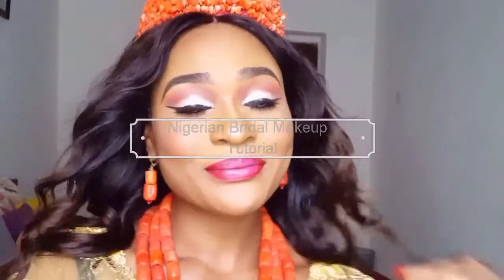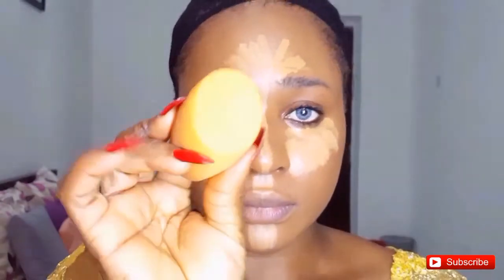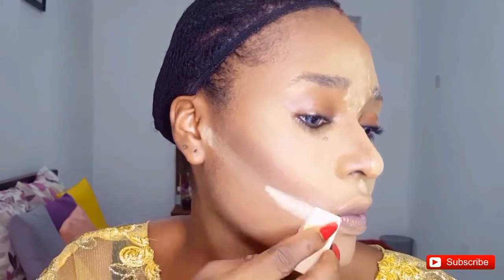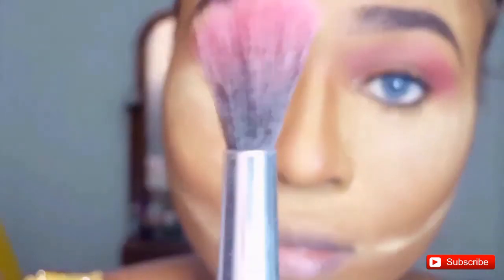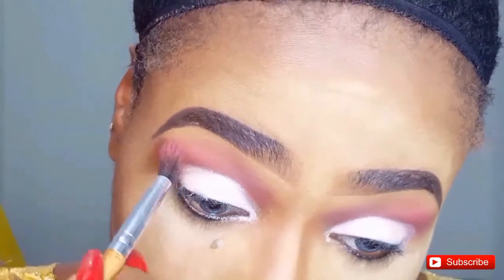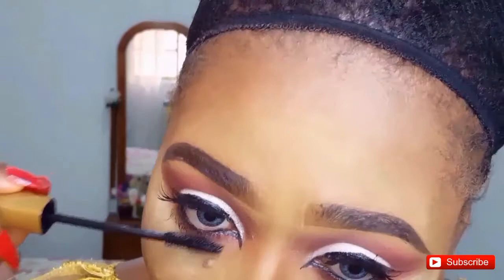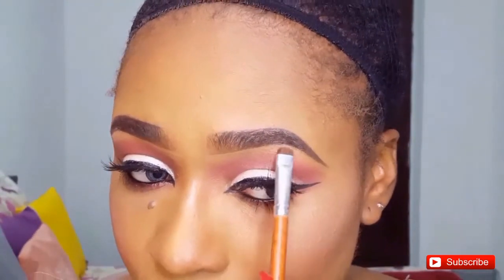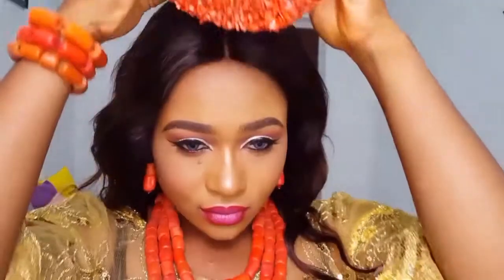NIGERIAN BRIDAL MAKEUP TUTORIAL || IGBO BRIDAL LOOK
Hi ladies, this tutorial is inspired by the Nigerian Igbo Traditional Bridal Attire the red beads and the beaded cap.

I hope you enjoy this video and if you will like to see more videos like n

  Products Used

FACE

Primer - Ponds Oil Vanishing Cream
Glam Gals Ultra Water Proof Liquid Foundation - Cinnamon &Dark Chocolate
La Girl Pro Conceal Fawn & Cool tan - Highlight
 LA Pride Oil Control Compact Palette - Dark  to contour the hollows of my cheek, Medium (as my all over face powder and to define the sides of my nose)

 CHEEKS
Beauty treats Professional Blush Palette - BROWS
Highlights- LDM Paris Terracota Blush B728

BROWS
Davis No 3 pencil

EYES
sleek original eyeshadow palette
Zaron HD Liquid Eyeliner - Black I used to use this it cost 2000 Naira
Hengfang Waterproof Eyeliner 400 naira
Mabrook Extremely Soft Eyeliner 201 Black - Waterline
Nicka K Water Resistant Mascara -Black
Red Cherry Lashes - No 150
Absolute Eyelash Adhesive

LIPS
Black opal Long lasting Lip gloss no12
Maybelline- Touchable Taupe Lipstick
Ever Beauty- 229